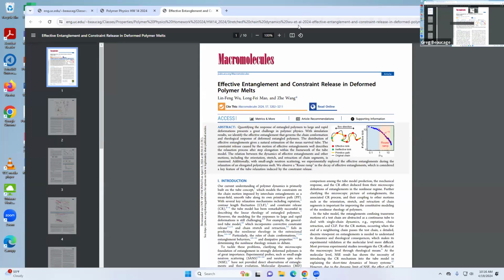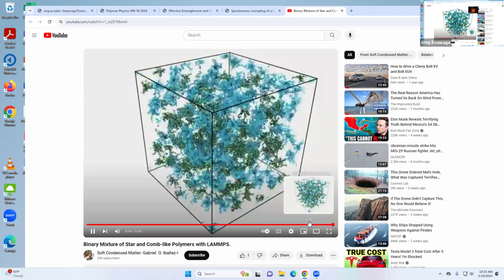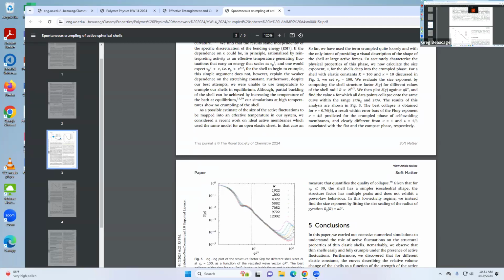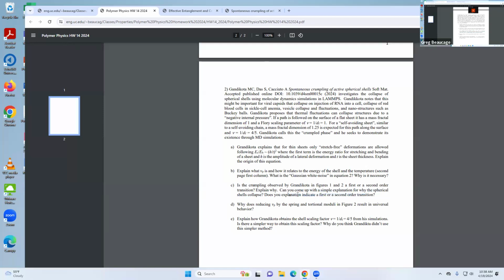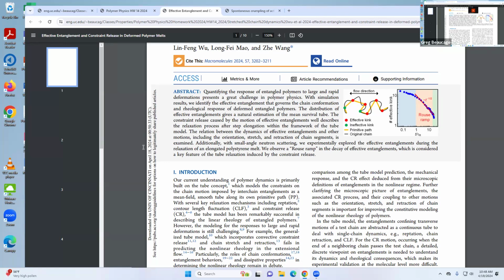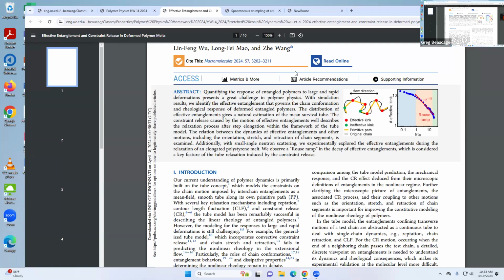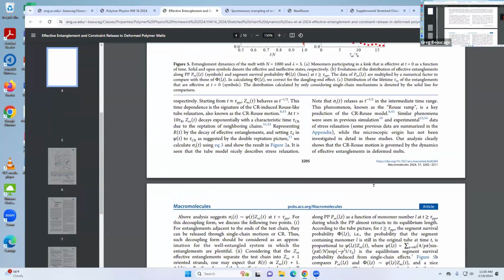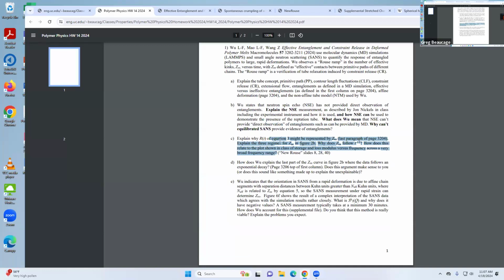Polymer Physics 240419 GMT20240419 141554 Recording 1920x1080